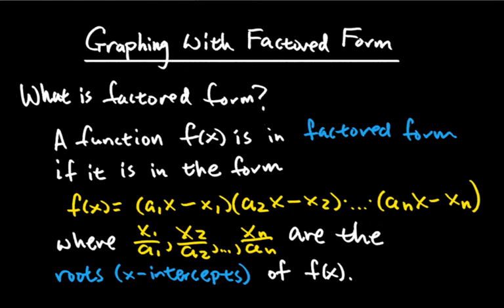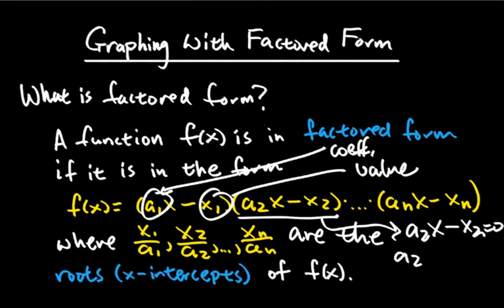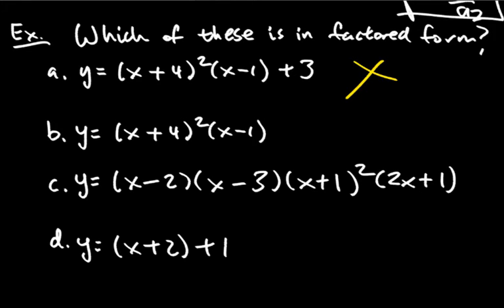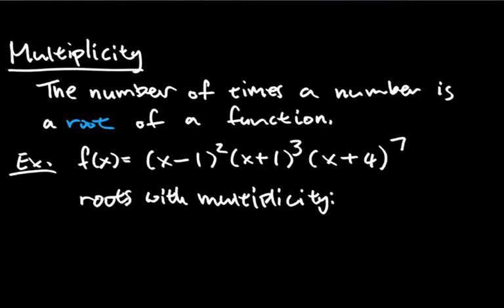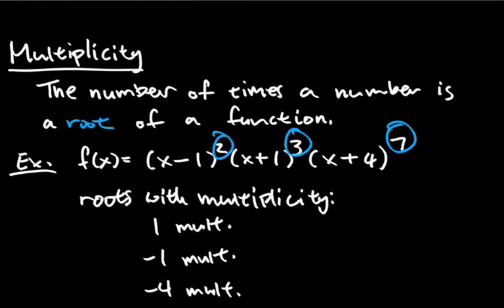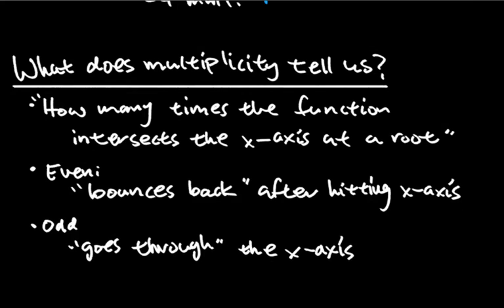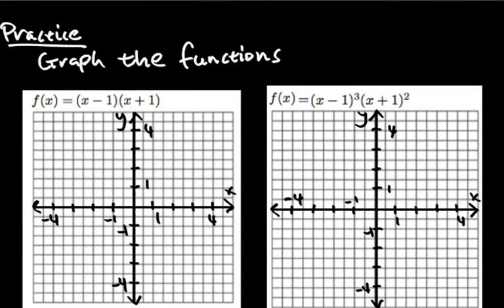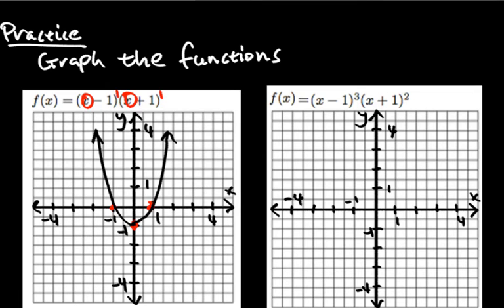Graphing With Factored Form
When we have functions (mostly polynomials) in factored form, they become super easy to graph because we can easily see their "roots".  They don't give us the exact graph, but can at least give us a general picture to start with.